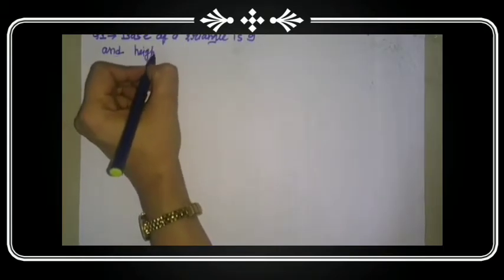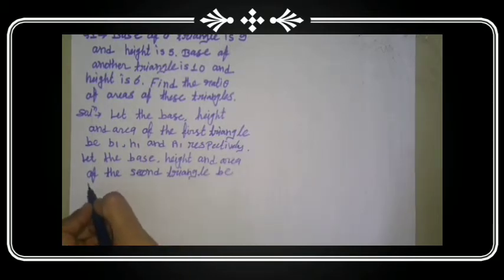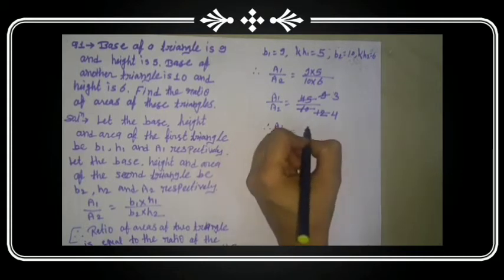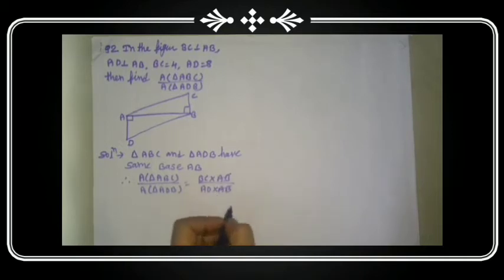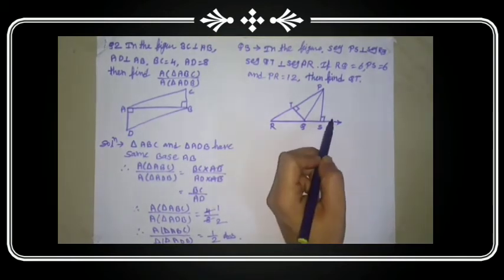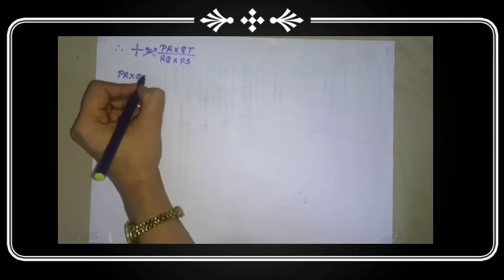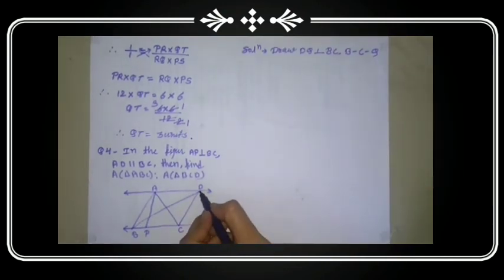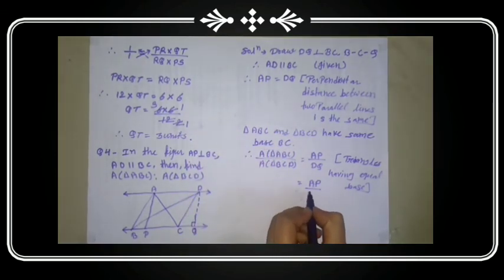MH Board Class 10th Mathematics Part II Chapter 1 Similarity - 2 Practice Set 1.1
Maharashtra Board
Class 10th
Mathematics Part II
Chapter 1